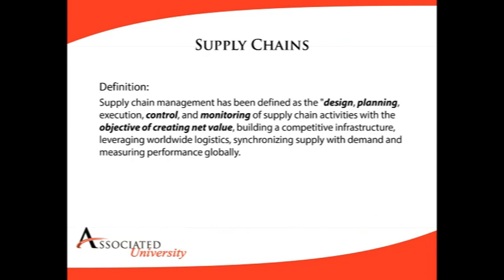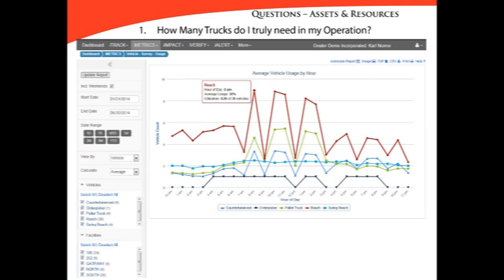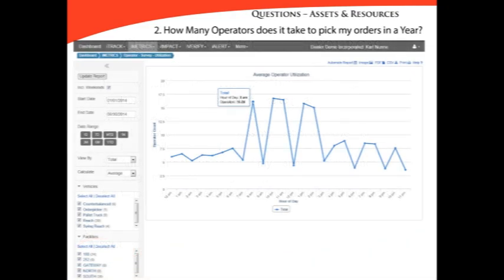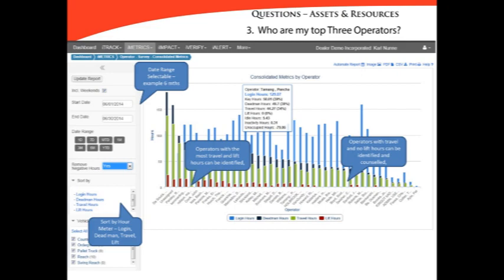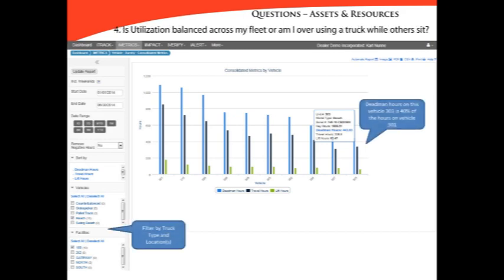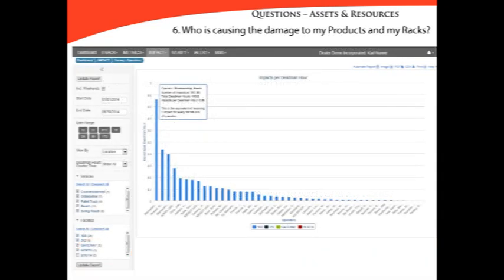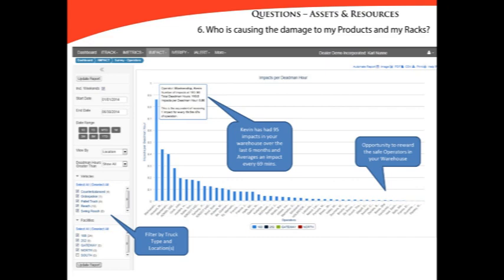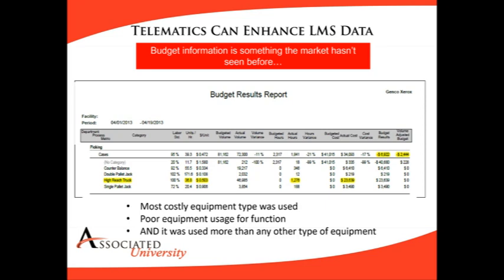Associated University - Telematics: Optimize Your Labor & Order Fulfillment Processes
Knowledge is Power! Today’s operations managers need access to many different data points that will provide them with the visibility they need to make strategic decisions, from right-sizing a fleet to optimizing labor for maximum productivity and effectiveness.

Telematics is a way of monitoring the movements, status and behavior of a vehicle and its operator. This information gives management complete, real-time knowledge of their fleet activities in one centralized interface allowing you to increase productivity, reduce labor costs, improve customer service, increase safety and reduce operating expenses.

In this webinar you will learn the practical approach to employing telematics to maximize your labor utilization and order fulfillment processes from the real-world perspective of an experienced industry expert. We will cover key program elements including how to:

• Improve the productivity and utilization of your associates
• Gain visibility to the costs associated with servicing customers
• Respond quicker to warehouse operational needs
• Bring together real-time data of the vehicle with employee and
vehicle daily activities

Best of all, see how these cost savings and business benefits can be achieved with low risk and at moderate levels of investment that often provide an immediate return on investment.